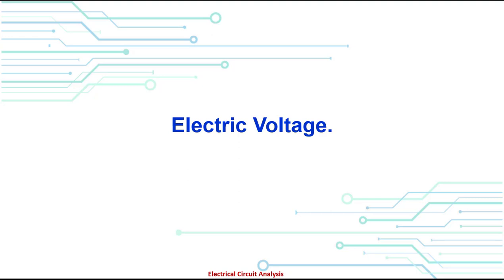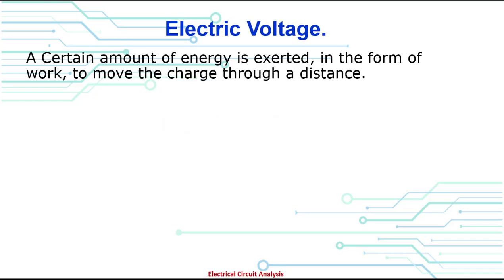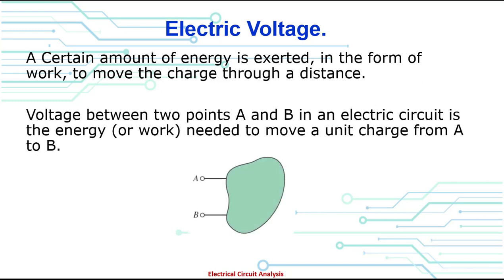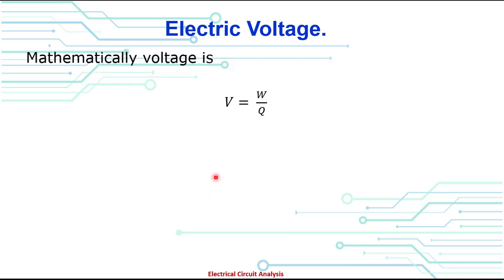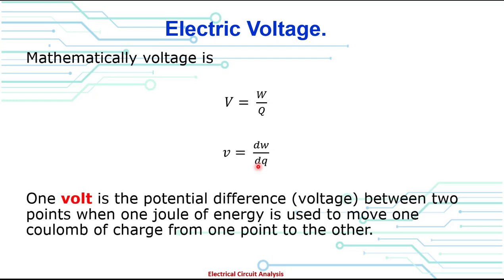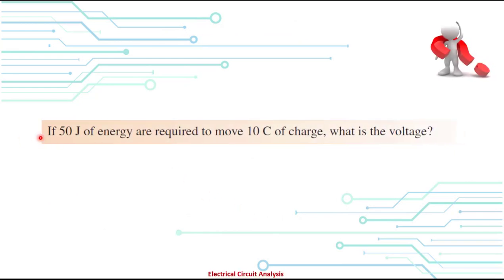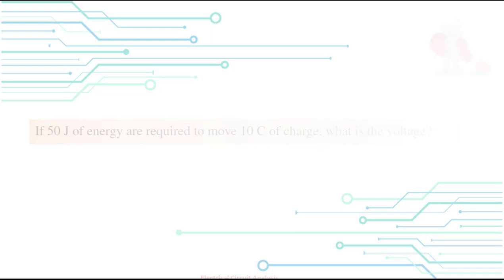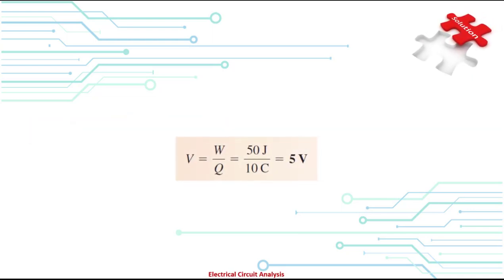05 Voltage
Voltage